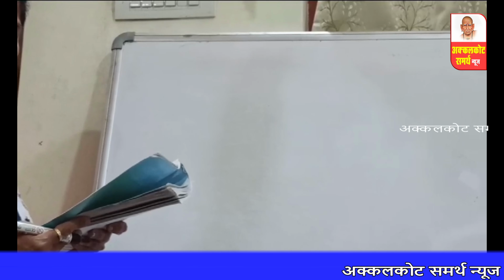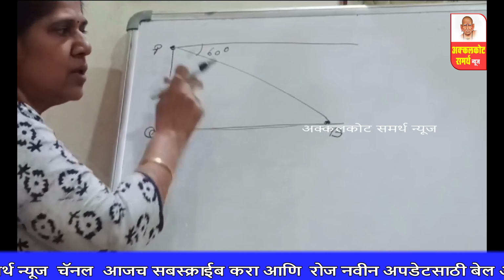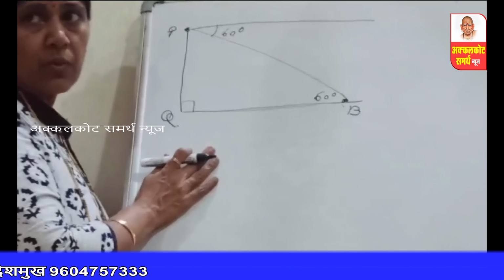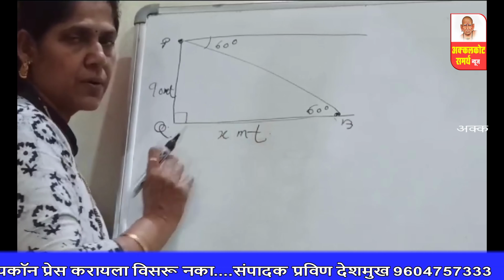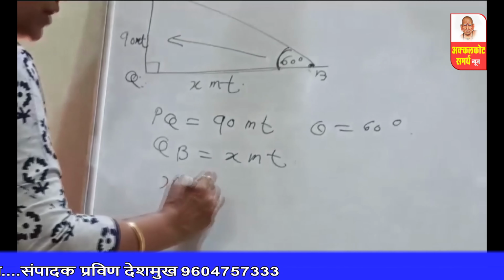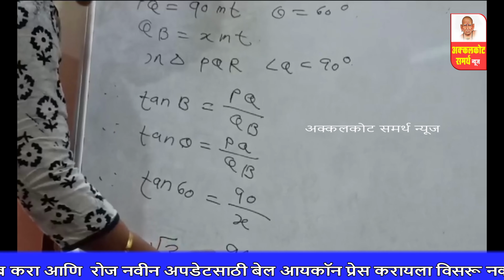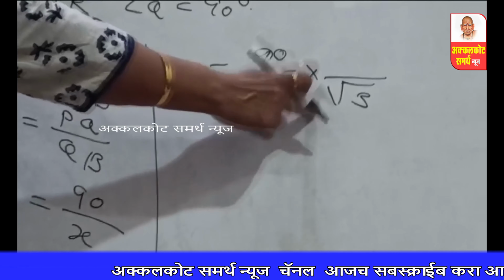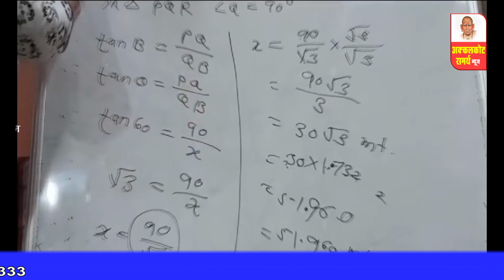अक्कलकोट समर्थ न्यूज |# Mathematics science #10 th class concepts of elements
दैनिक अक्कलकोट समर्थ वृत्तपत्र मालक,मुद्रक,प्रकाशक प्रविण अरुणराव देशमुख यांनी दिपप्रांजल प्रिंटींग प्रेस, कांतामतीराजे मार्ग, राजे फत्तेसिंह चौक, अक्कलकोट, ता. अक्कलकोट, जि. सोलापूर (महाराष्ट्र)  येथे प्रसिध्द केले. संपादक : प्रविण अरुणराव देशमुख अंकातील मजकूरासाठी संपादक सहमत असतीलच असे नाही. (अक्कलकोट न्यायकक्षेच्या अधिन) फोन नं. 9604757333